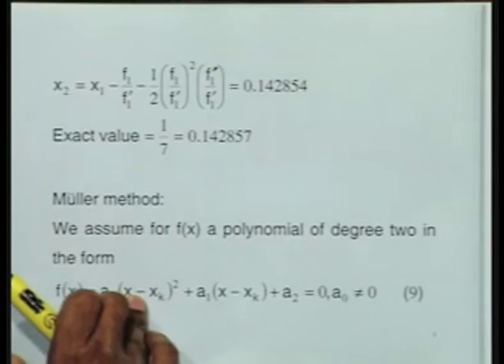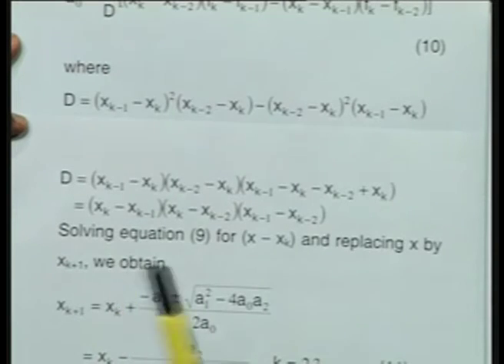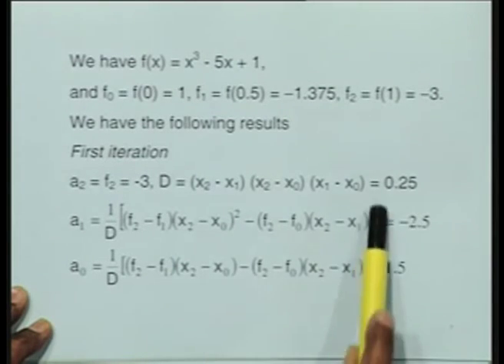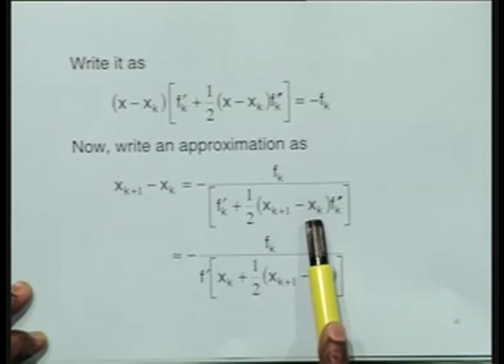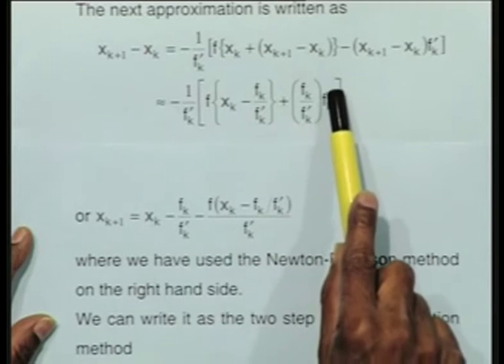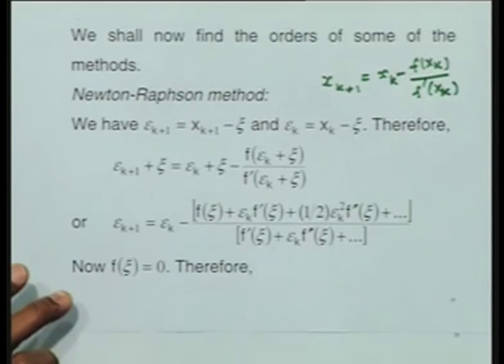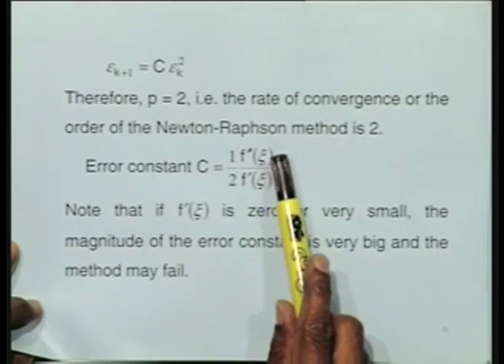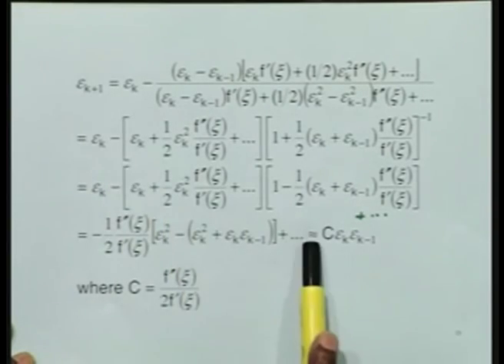Solution of Non-linear algebraic equations - part 3